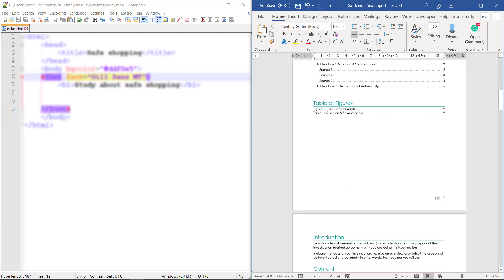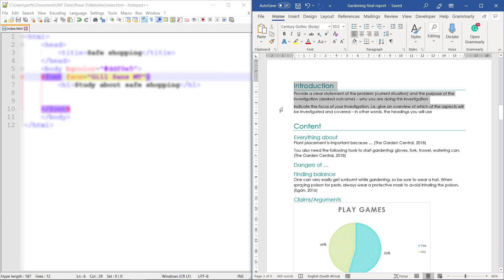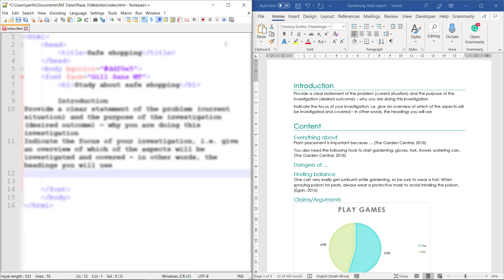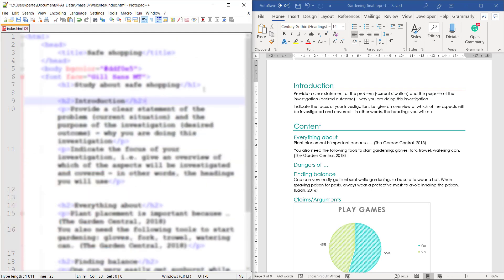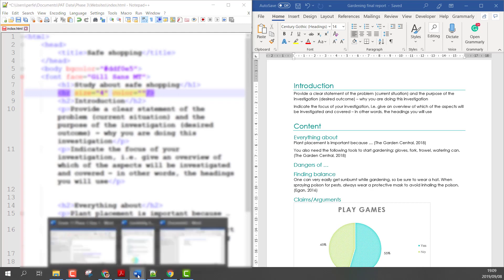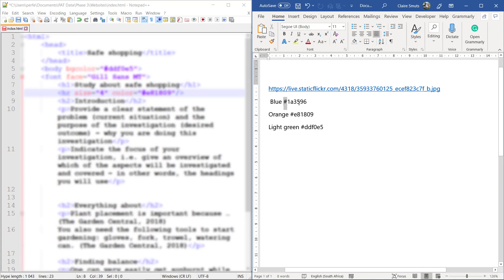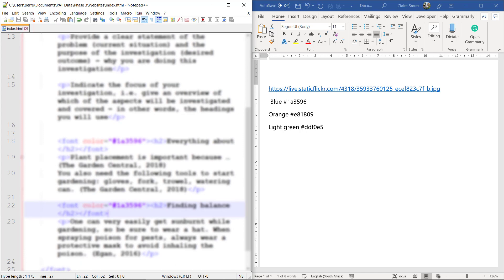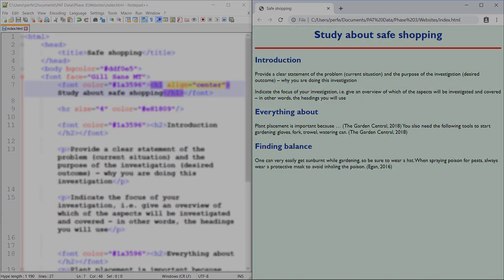Grade 11 Phase 3 Step 12 - Insert content and format